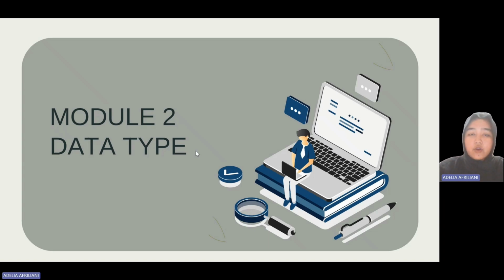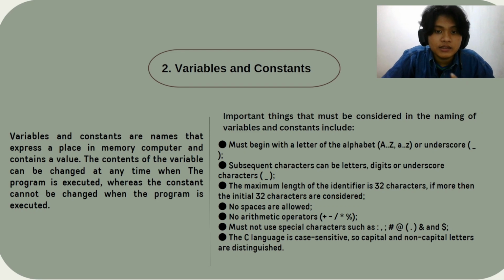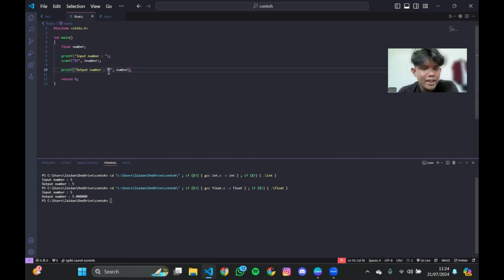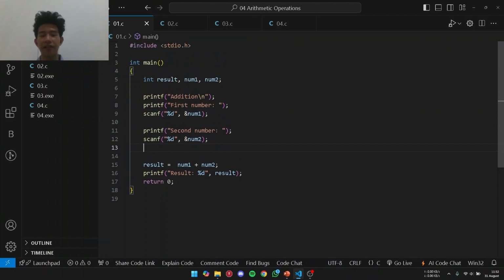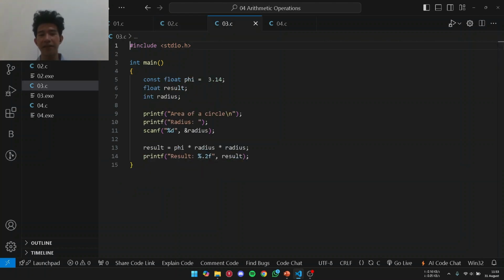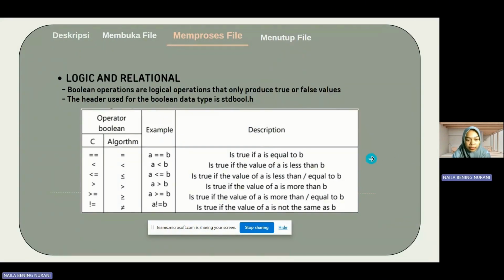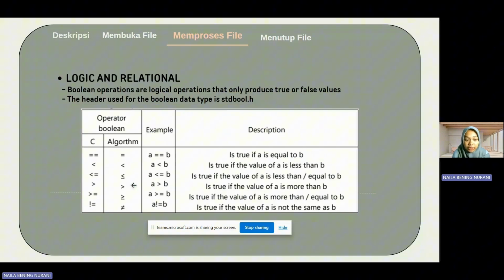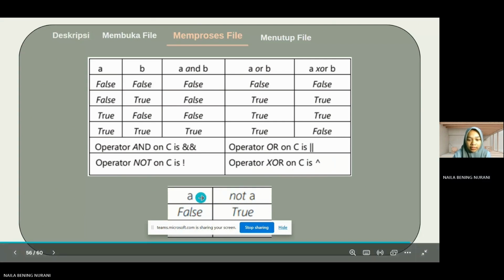Module 2 Tutorial | Data Types and Algorithm Components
Hello Everyone! Today we will be learning about Data Types and Algorithm Components, please enjoy!